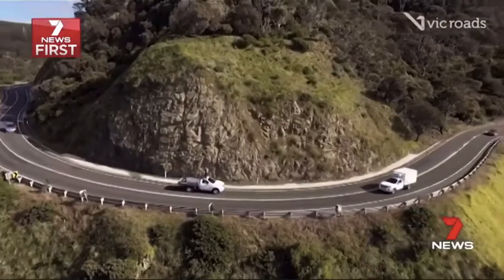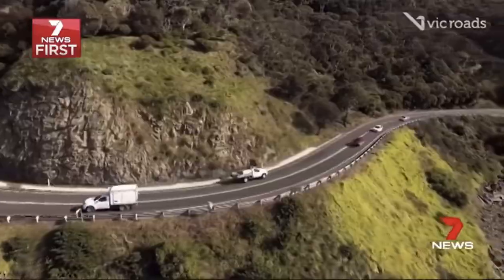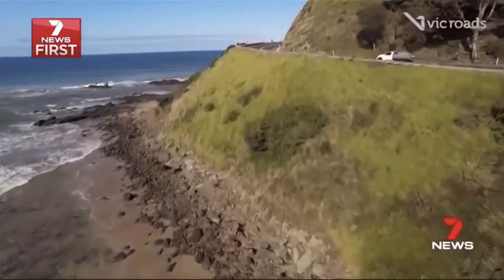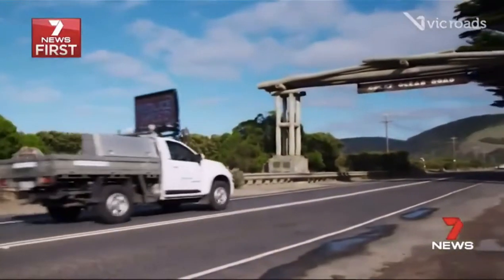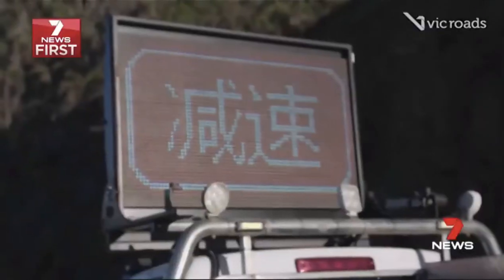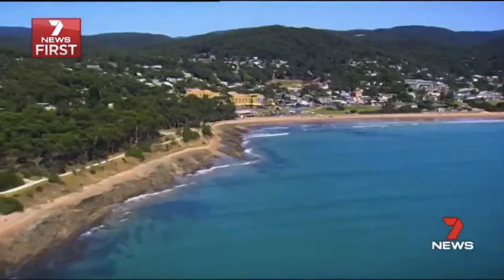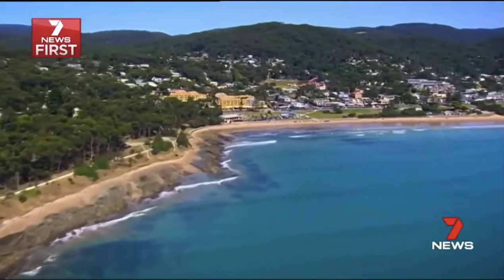SLOW DOWN!...LDC Supplies Vic Roads with Chinese Signs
There are major benefits to both designing and manufacturing traffic equipment in Australia. LDC Equipment were recently asked to supply vehicle mounted LED VMS Boards for Vic Roads, with a twist...the messages were to be in Chinese! View more